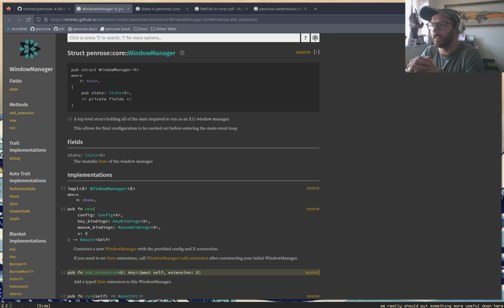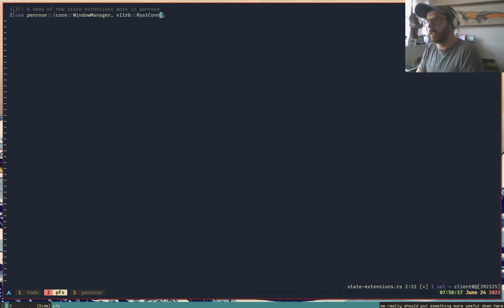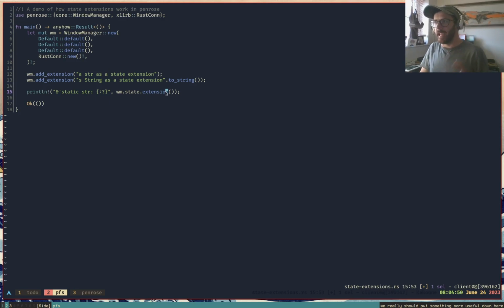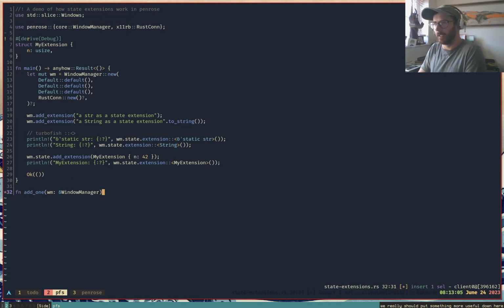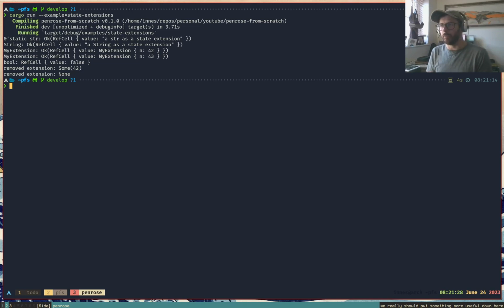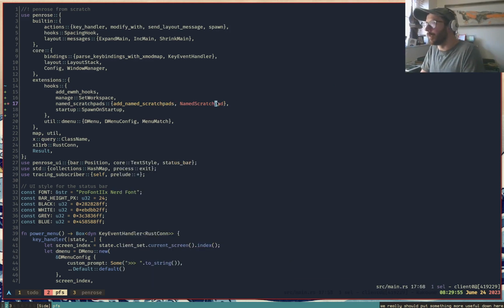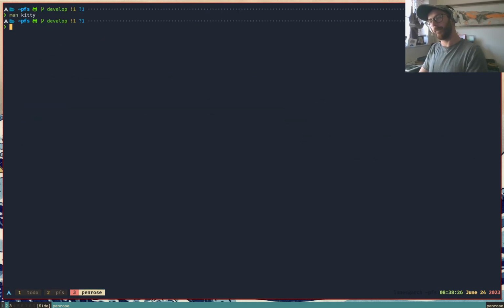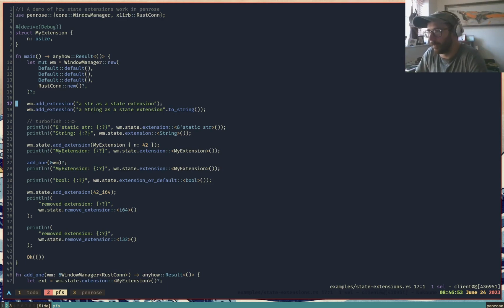Penrose From Scratch: Ep05 - State extensions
Episode 05 of writing a X11 tiling window manager (pretty much) from scratch.
Follow along at home for fun, profit and window management.

Taking a look at how state extensions work!

Sometimes you find yourself needing to make use of persistent state that is not provided by the window manager itself. There are lots of ways to achieve this in Rust but one easy way to track state which you are using for your bindings and hooks is to use a state extension. In this episode we take a look at what a state extension is, how to set one up and where some of the code provided in the main Penrose crates makes use of them.